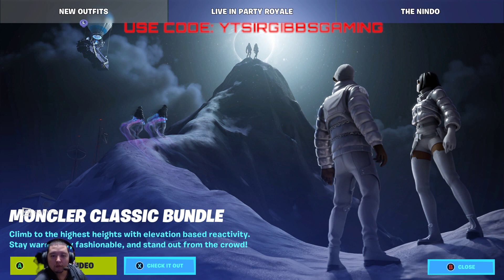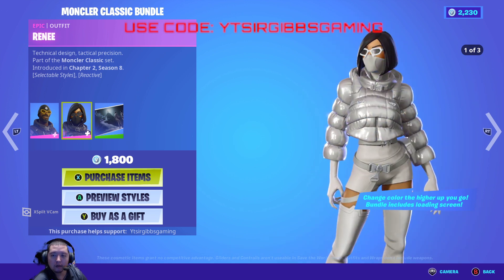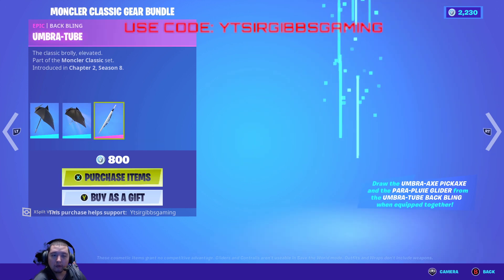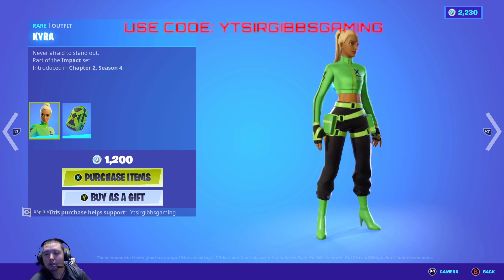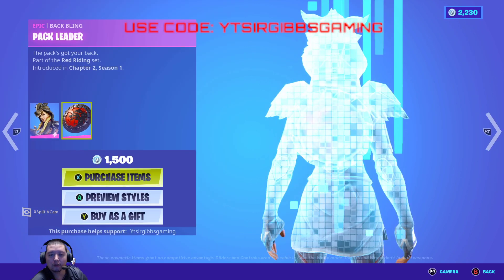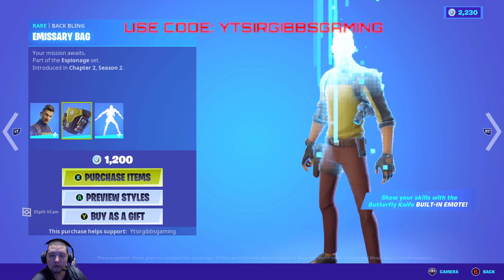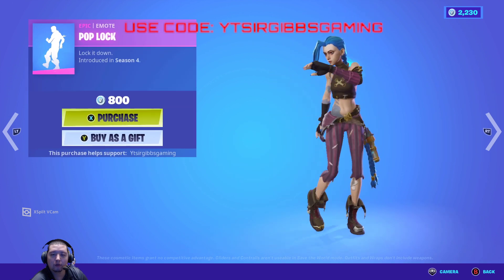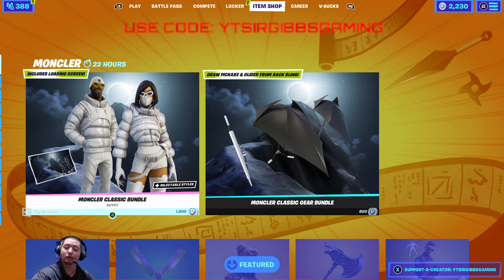MONCELER CLASSIC BUNDLE & GEAR SET ITEMSHOP UPDATE 11 20 2021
TIKTOK.COM/@USECODE_YTSIRGIBBSGAMING